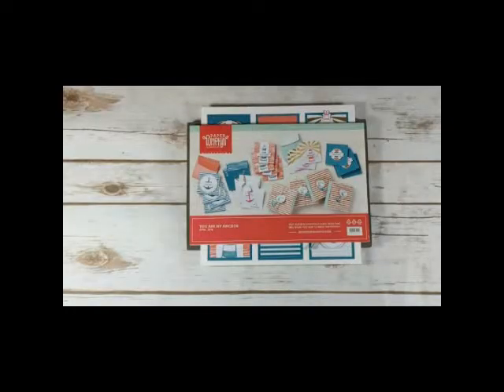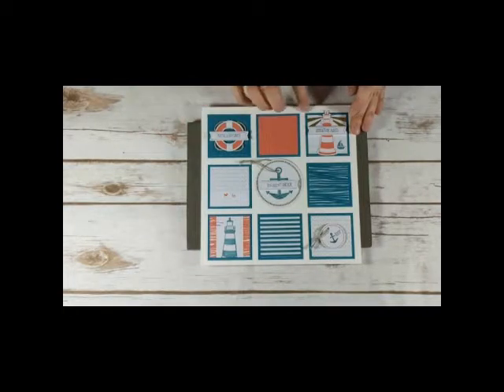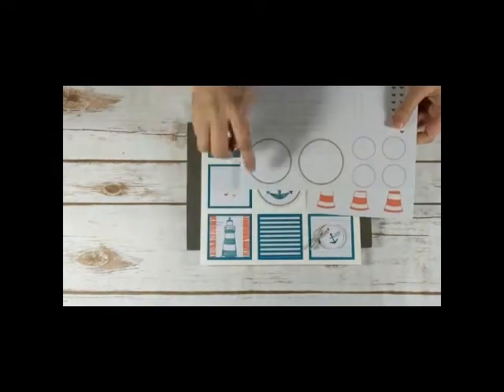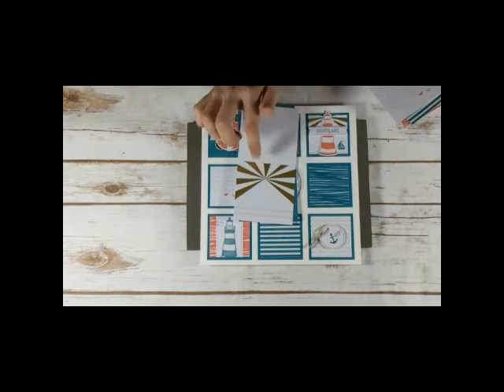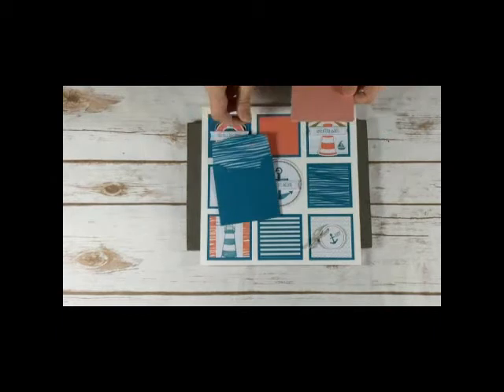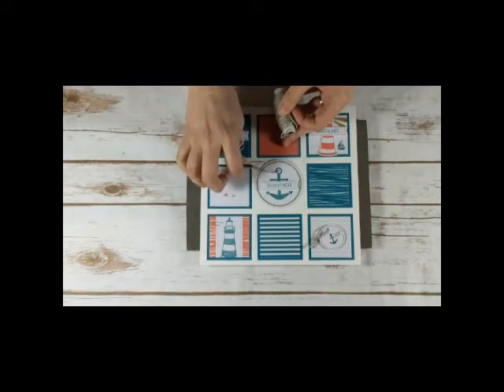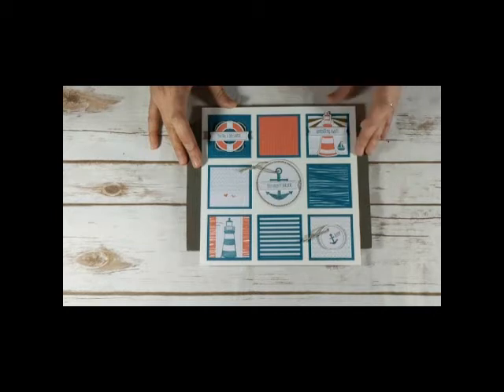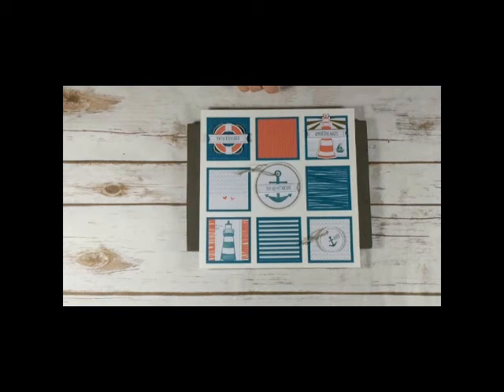Tuesday Tip: April 2018 Paper Pumpkin Alternate Project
I used the April 2018 Paper Pumpkin Kit You Are My Anchor to create a 8" x 8" sampler/framed art piece. My video has tips if you have never created a sampler before.